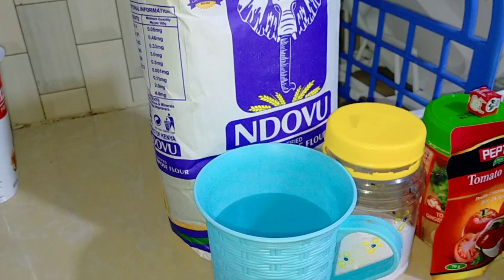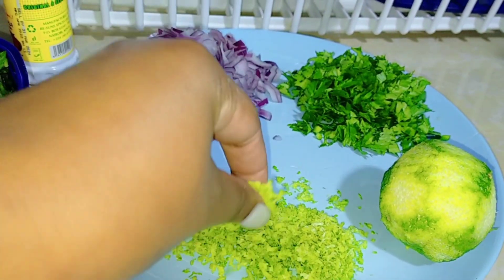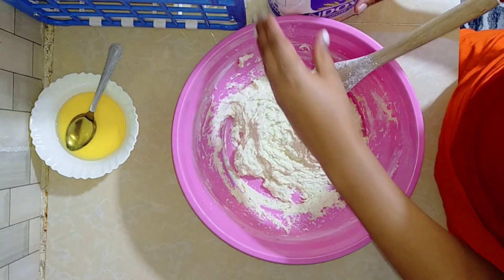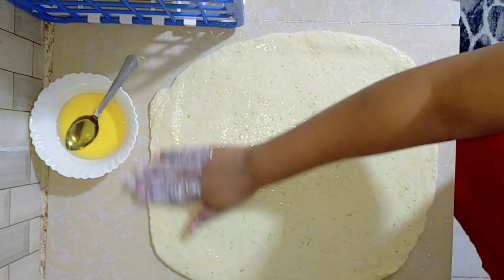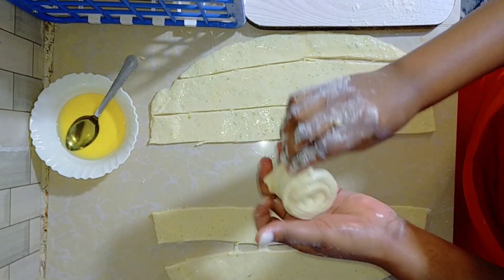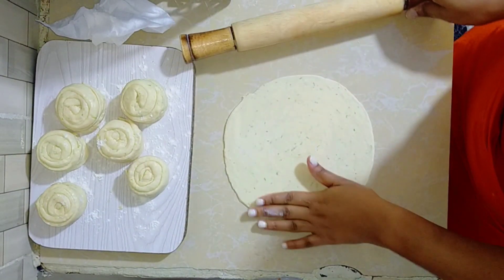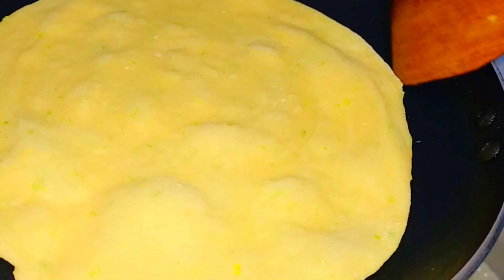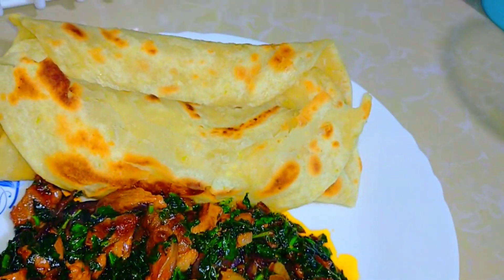Green-lemon flavored chapati 🤪//So yummy 😋 let's cook!!